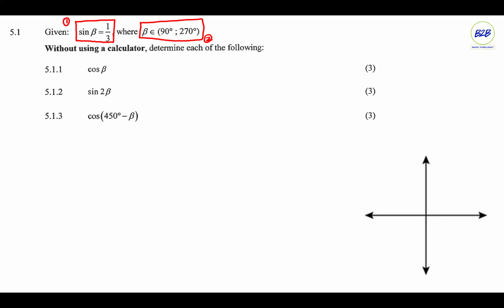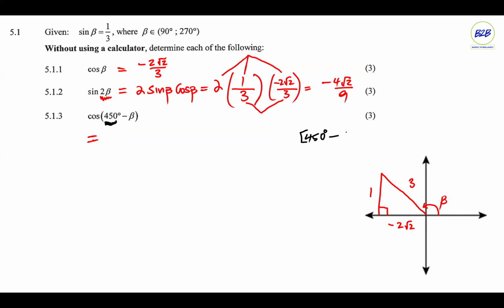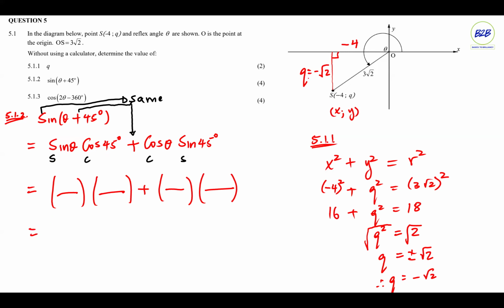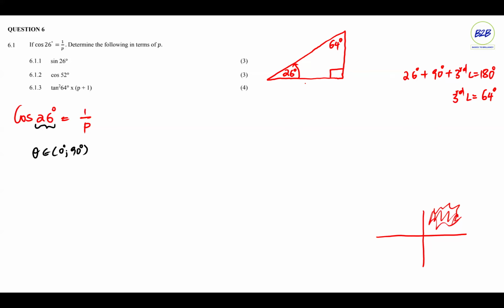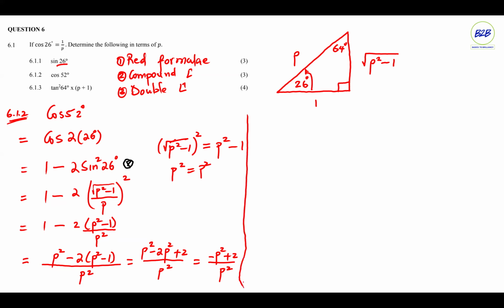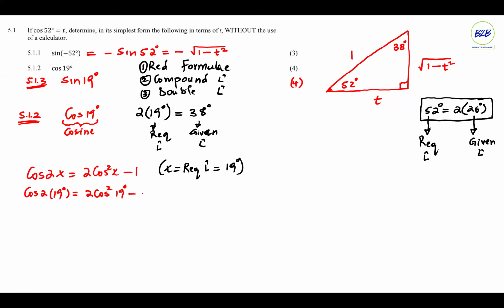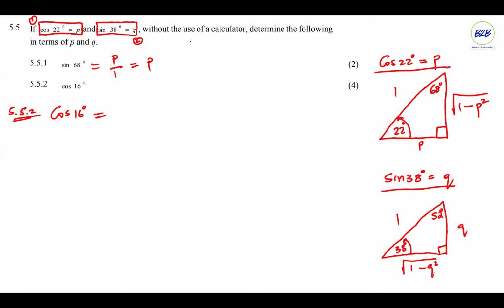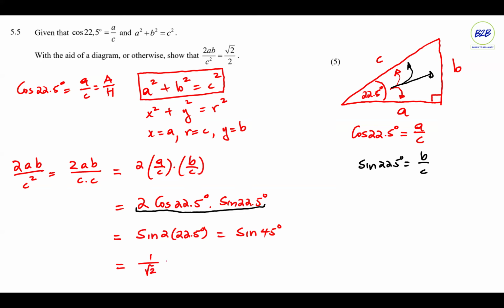S2E2 - Sketch (Grade 12 Trigonometry)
Tune-in and enjoy!

Our Services Include:
1. One-on-One Tuition
2. Mini-Group Tuition
3. School Intervention Programme